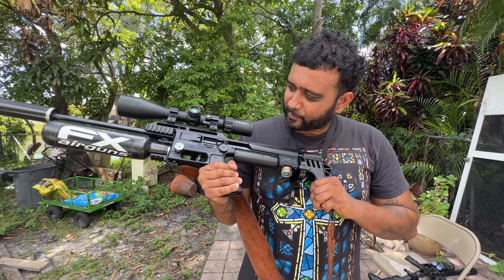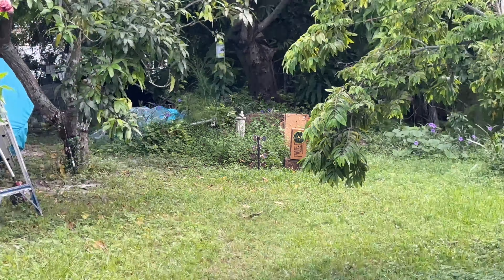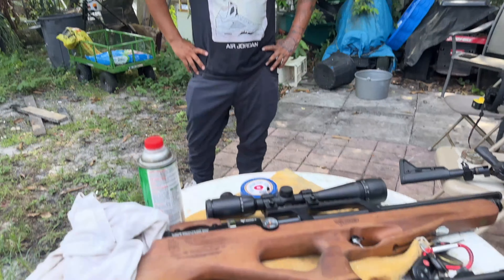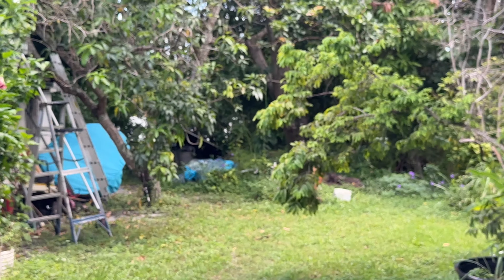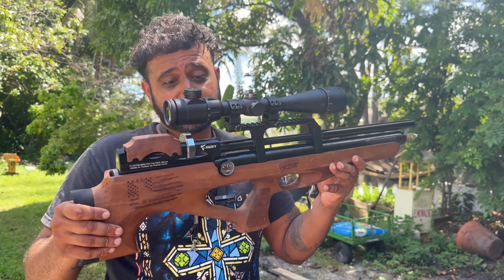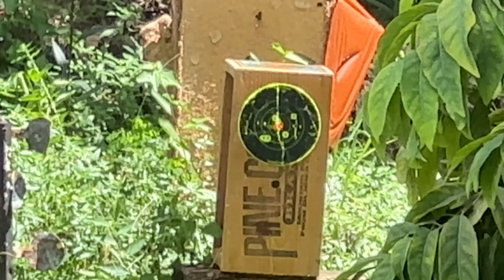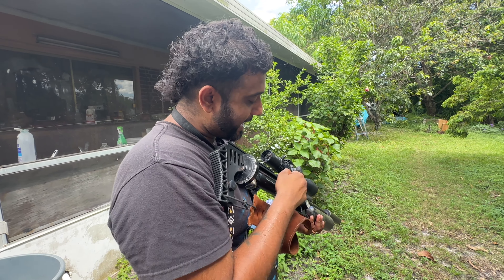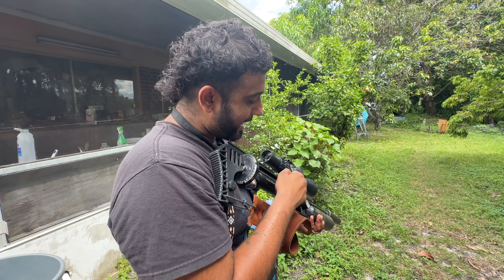What air rifles does iguana Man use for iguana Hunting?